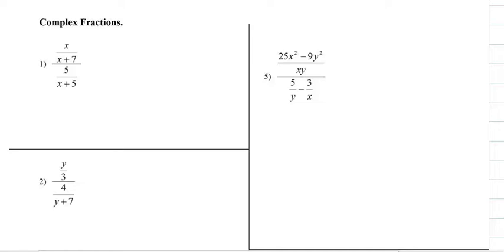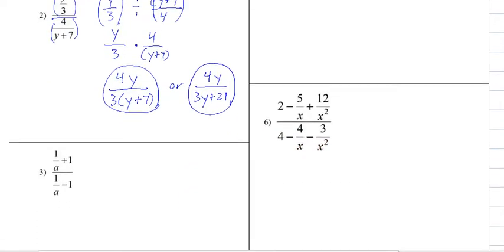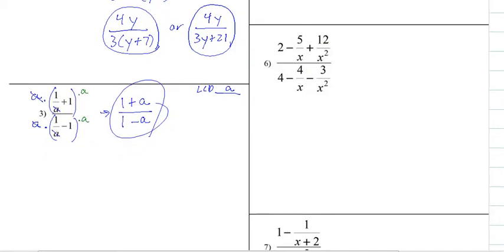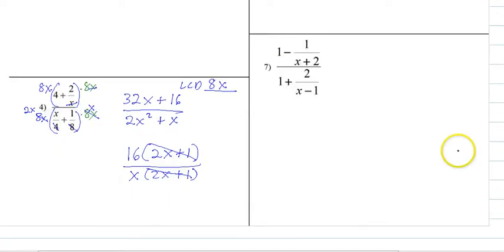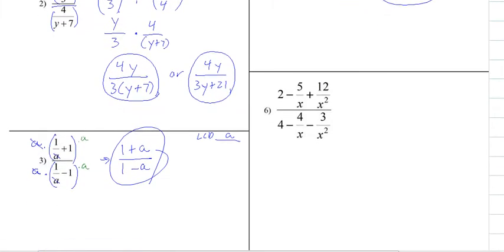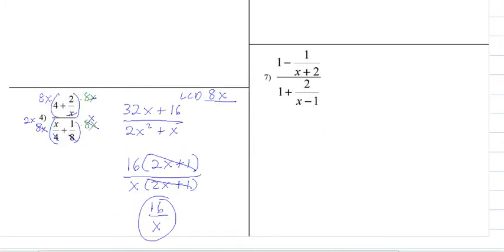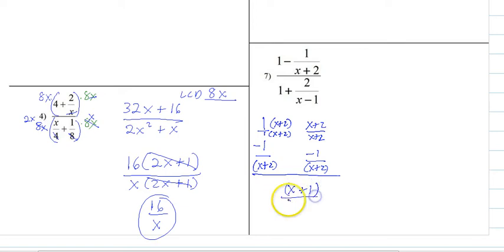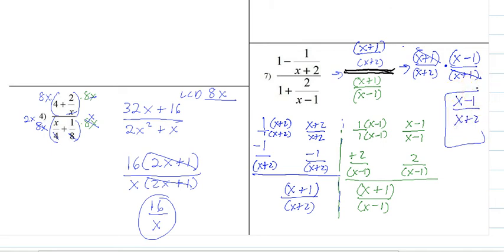Rational expressions Complex Fractions